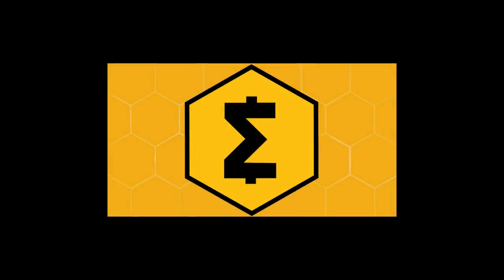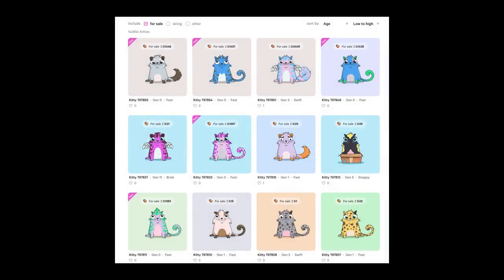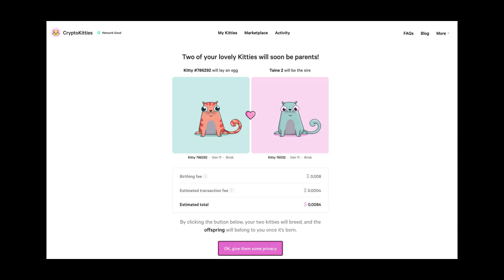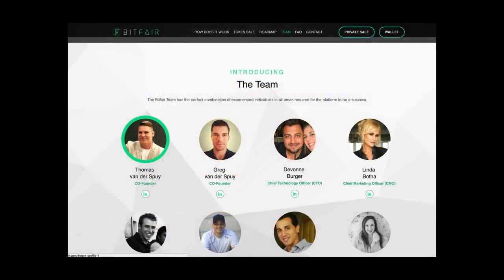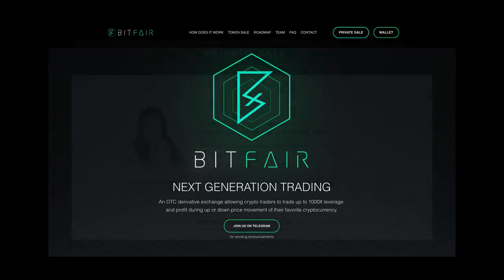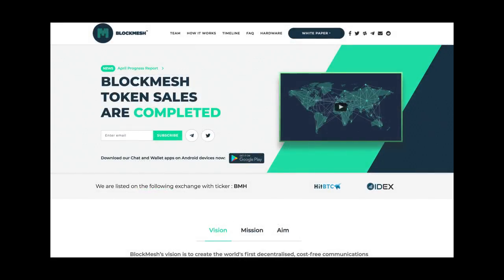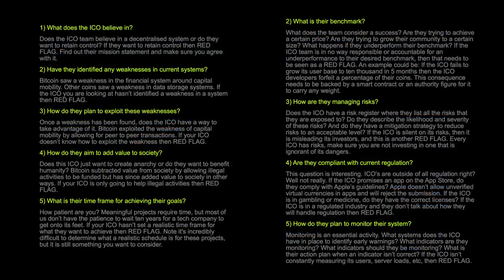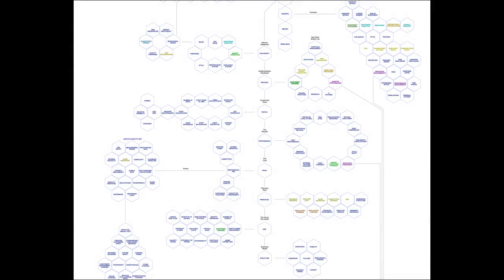Crypto Update June 2018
In this video we talk about:

1. SmartCash and my SmartNodes
2. Litecoins and how I'm still hodling
3. Cryptokittens and how they are mutating
5. Bitfair and Blockmesh ICO
6.My ICO book
7.Comment with your Your Stories